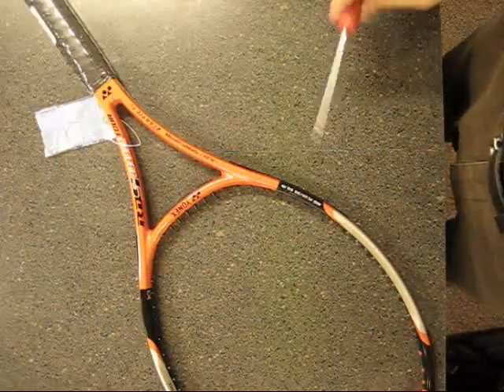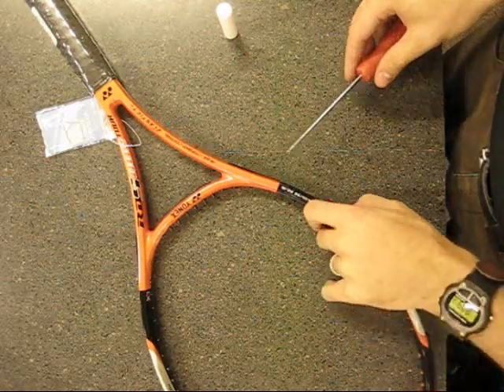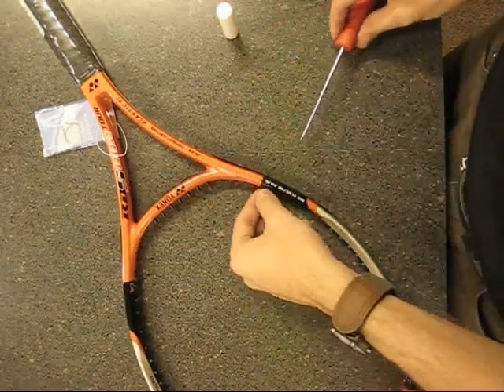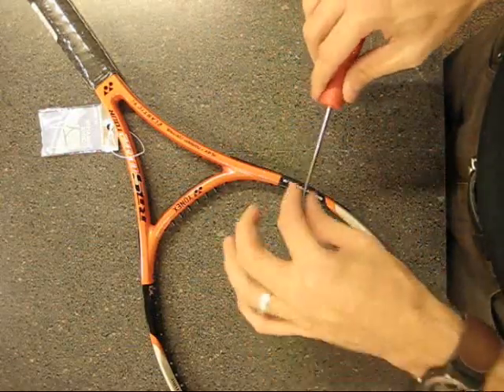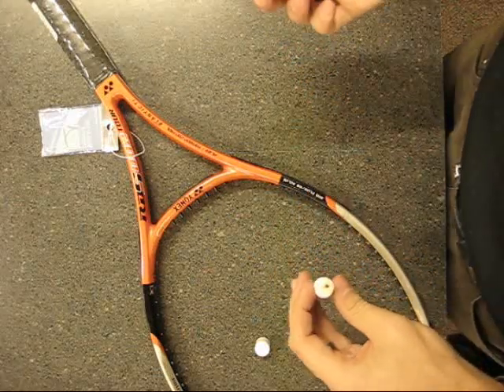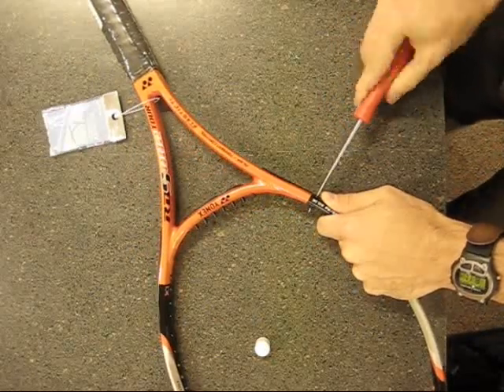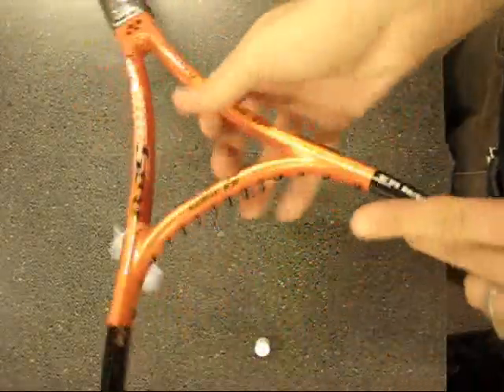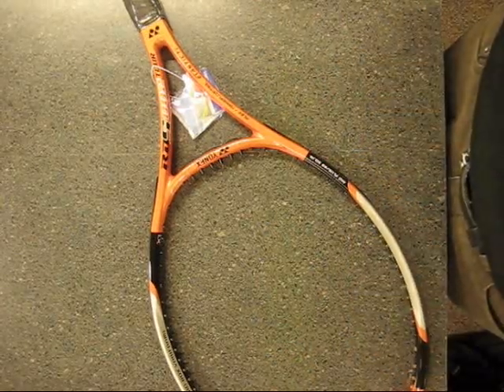How to Widen a Tennis Grommet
This is how to widen a grommet on a tennis racket in order to use it as a tie-off hole.

Please use caution with this method as it could cause grommet separation if not done delicately.

Enjoy! :D